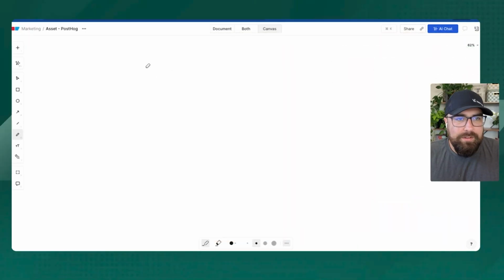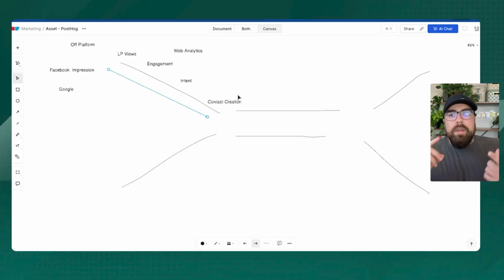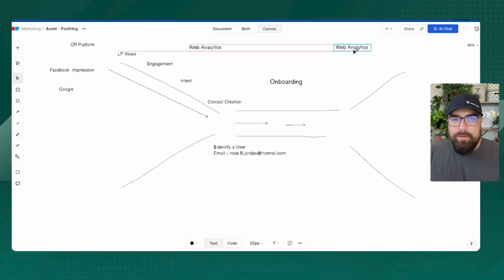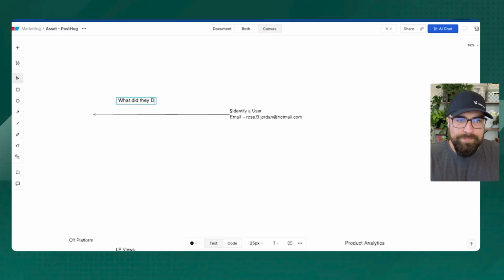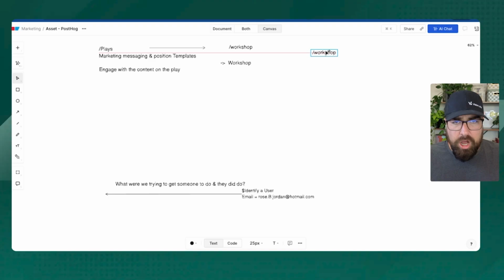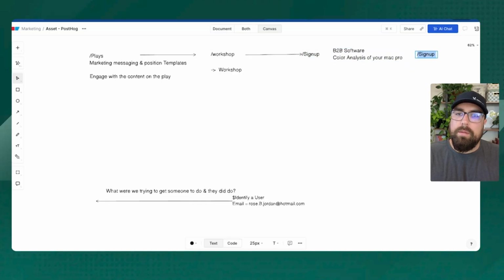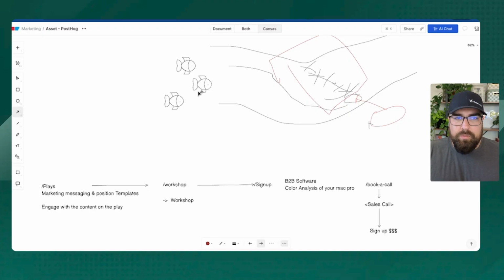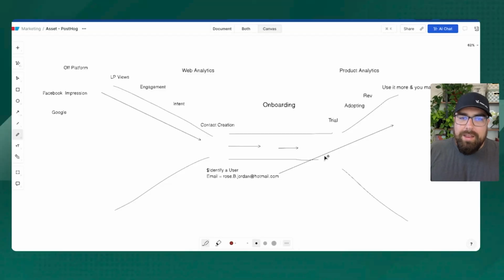How to measure your Web Analytics Data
Where does web analytics actually fit in your marketing and product stack? This question came up with half a dozen of our clients in a single week, so we ran a live strategy session on it

WORK WITH VISION LABS
Not sure where your analytics fit? Tell us where you are and where you want to be:

Vision Labs builds the connected data system underneath your marketing, CRM, product, and revenue data — so reporting and AI actually sit on top of one source of truth.

CHAPTERS
0:00 Where does web analytics fit?
0:24 The bow tie framework, explained
0:44 Web analytics: the full customer journey
1:20 Off-platform data vs. web analytics
2:18 Contact created: where RevOps & product analytics begin
2:40 Anonymous vs. identified users (consent & cookies)
3:20 Onboarding: what happens right after the email
3:49 Expansion: trials, adoption, and revenue
5:42 The dangerous trap of reverse-engineering one contact
6:33 Flip the question: what were you trying to get them to do?
6:52 Funnel example: plays → workshop → signup → sales call
9:16 The fishing analogy: don't chase one fish
10:53 Build a dam: guide the majority of your traffic
12:45 Tying web + product analytics into one system